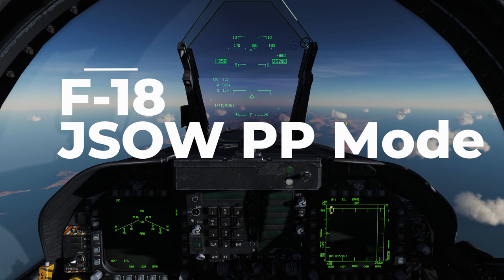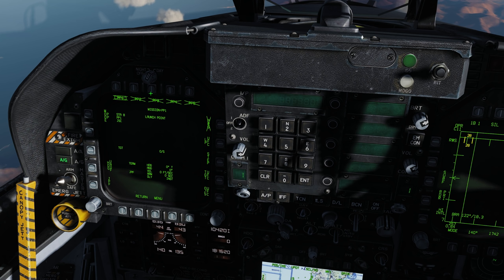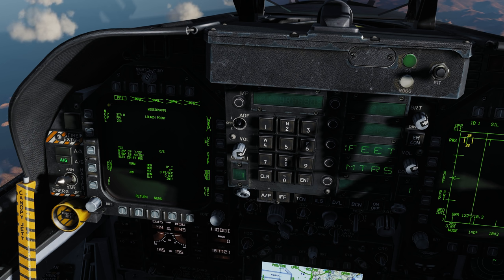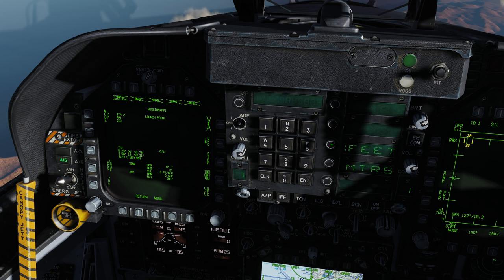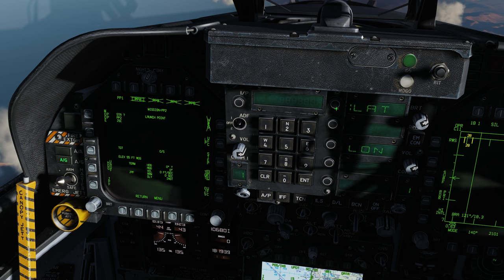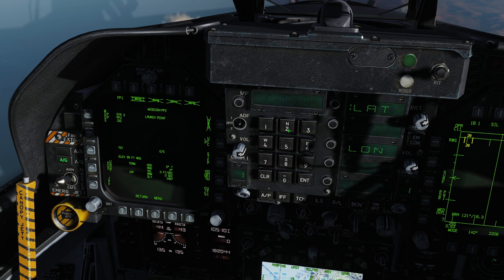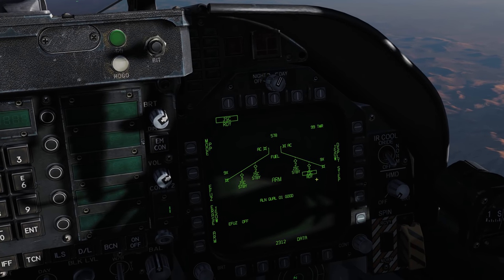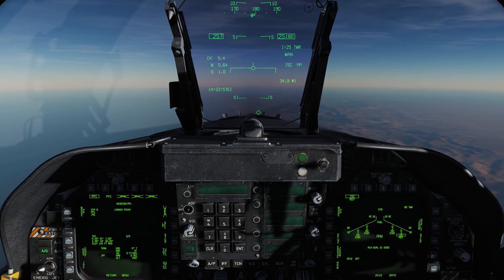F/A-18C JSOW PP Mode Tutorial Multi-Target (8 total)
This is a guide for the JSOW AGM-154C Pre-planned mode which can be used in the latest open beta of DCS as of June 15th, 2019.  The longest part is inputting all the coordinates but I show you how to enter coordinates and launch 8 JSOW's at 8 different targets.

I forgot to arm the EFUZ to INST so please make sure you do that as well.

Wags has a great video that he put out on using 4 JSOW's in pre-planned mode, check it out here:

Current Specs

CPU: i7-8700k 5.0ghz
MOBO: ASUS Maximus Hero X WIFI
CPU Cooler: Kraken X62
Video Card: ASUS Strix Nvidia RTX 2080Ti
HD: Samsung 512 MB M.2 SSD
HD: Samsung 512 MB SSD
HD: WD 4TB 7200 RPM HD
RAM: 32GB G.Skull 3200mhz
HOTAS: Warthog HOTAS
AT2035 Microphone